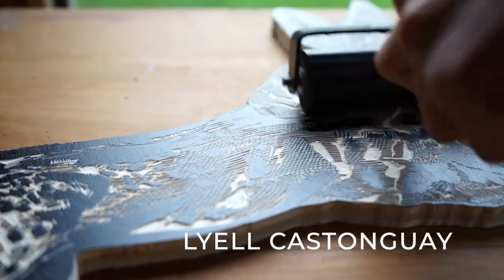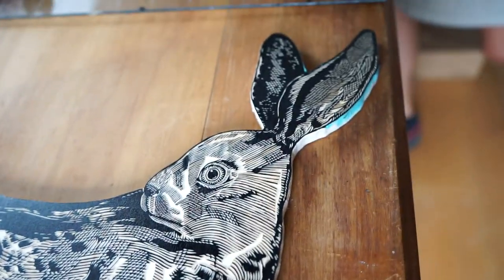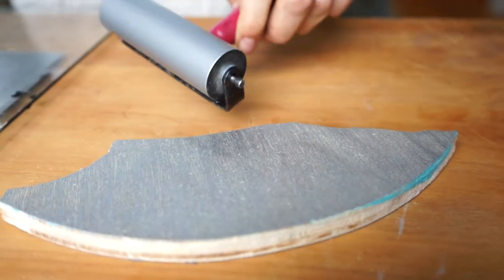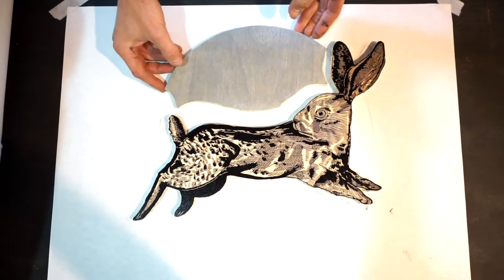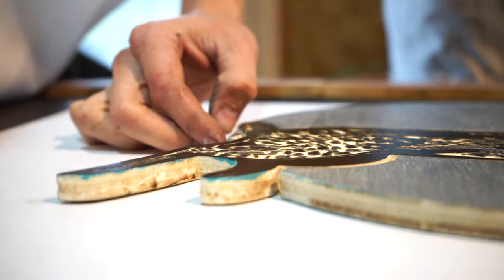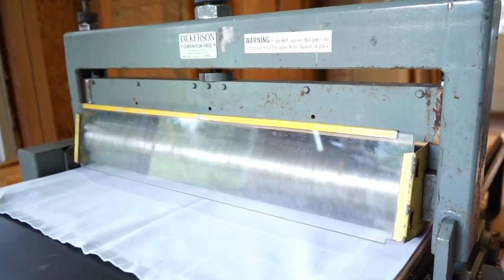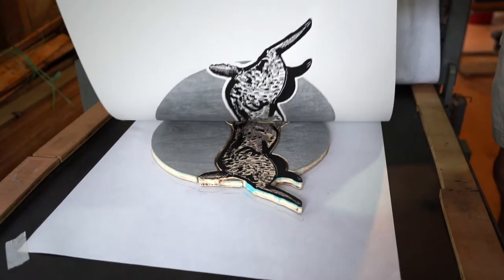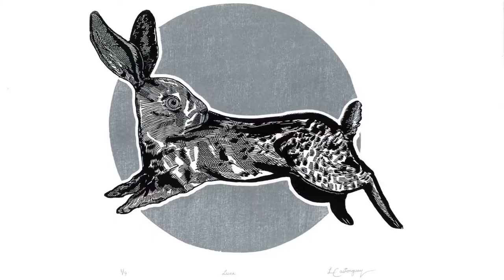Woodblock Printing Process - Luna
This video features artist and BIG INK director Lyell Castonguay printing his woodblock titled, "Luna."

Artist's statement: “Luna” provided me with an opportunity to use semi-metallic silver ink in a piece. The woodblock print has a subtle glow when light hits the surface of the image. The technical challenge was to create textures that describe the detail and allow the viewer’s eye to flow with the form of the rabbit. The contour of the moon holds the scene together and frames the subject. I hope “Luna” conveys a sense of fleetingness like the quickness of a rabbit or the waning of a moonlit moment. – LC

Video/audio edits by Carand Burnet.